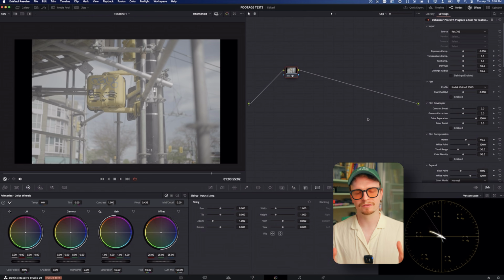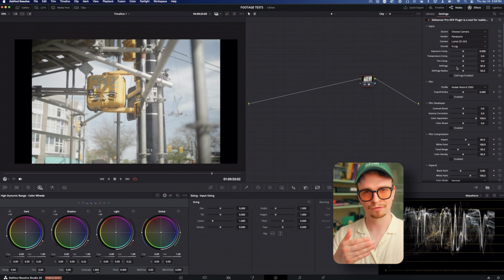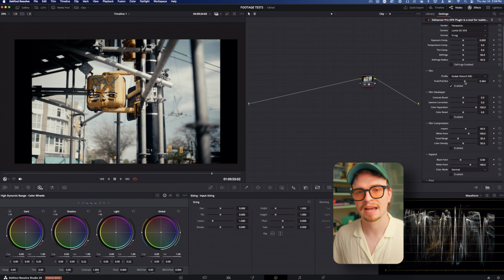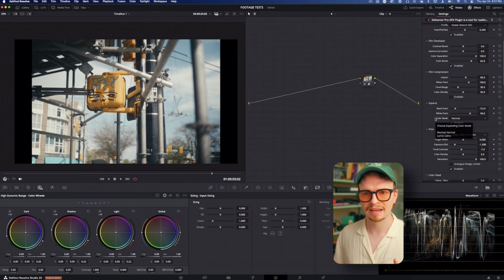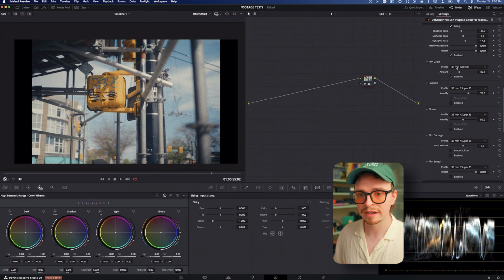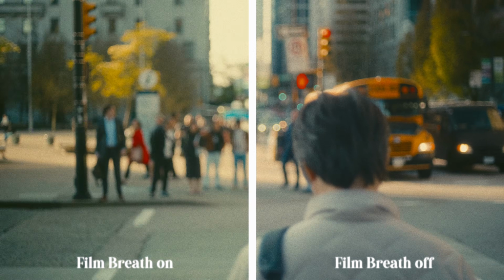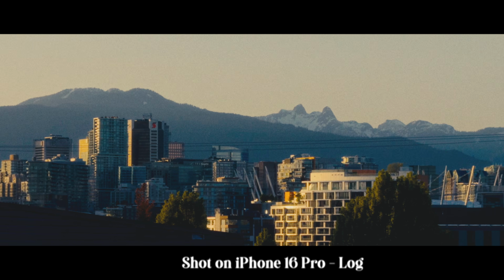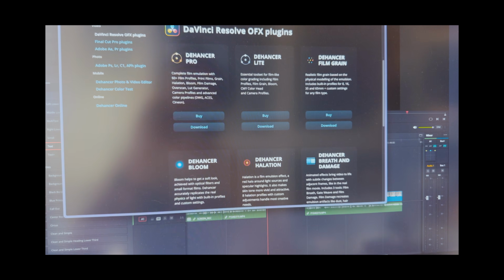Easy Cinematic Color Grading with Dehancer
Shout out to Dehancer for reaching out. I've been meaning to try it out for a while and was happy to have Resolve's Film Look Creator to tide me over, but Dehancer is a slight step above it.

Cheers, Robin